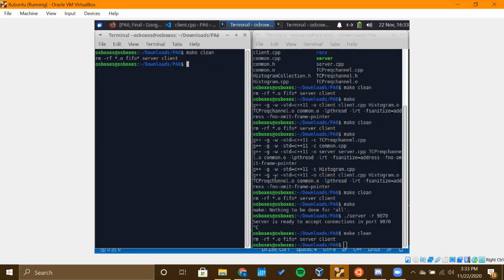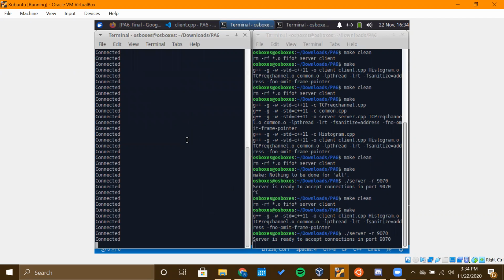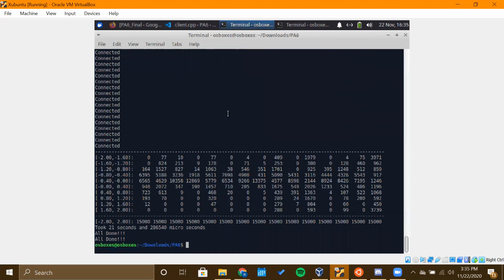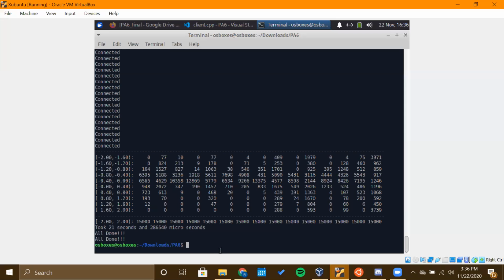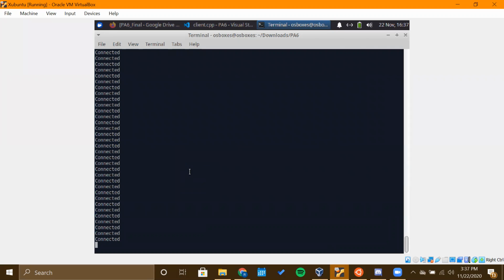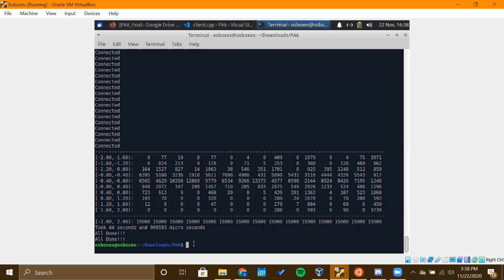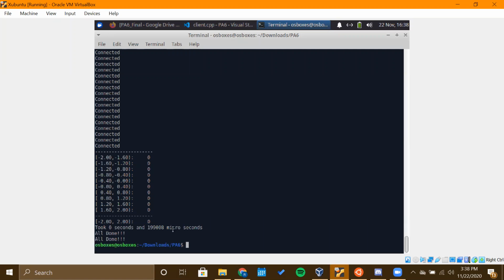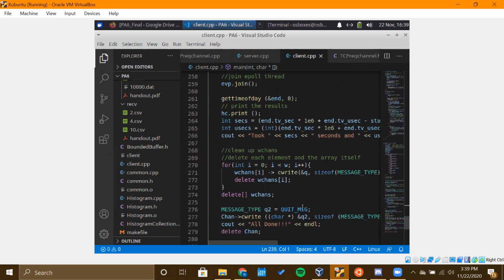PA6 Demo Video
Reyandra Okvianto; Section 506, CSCE 313